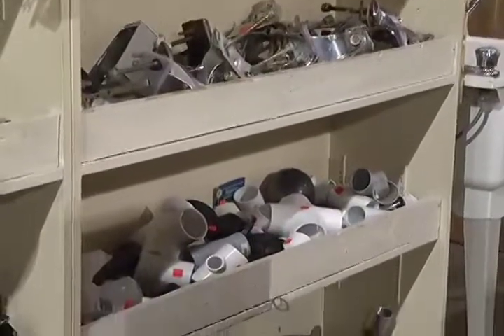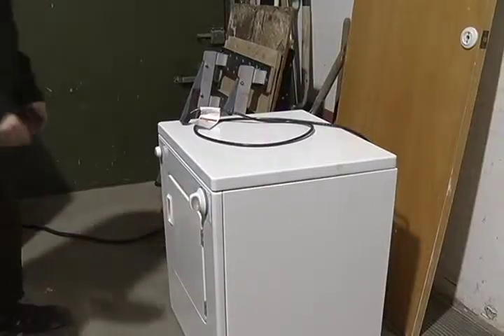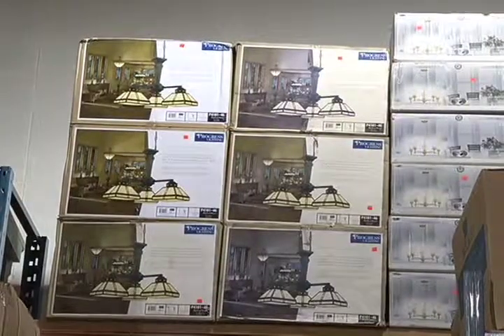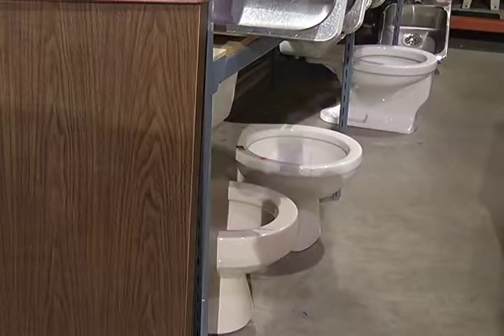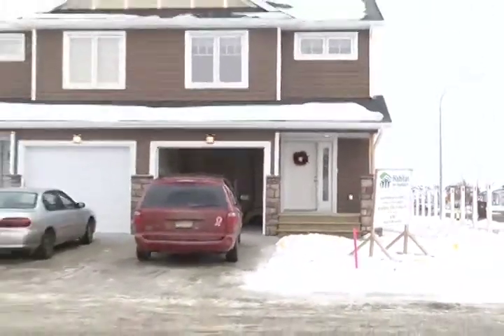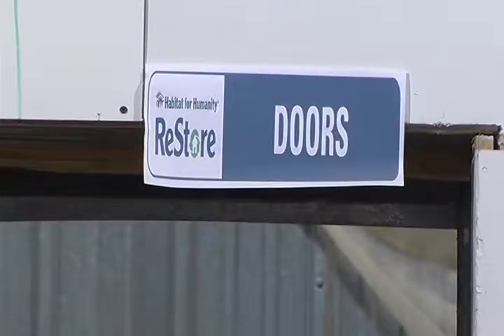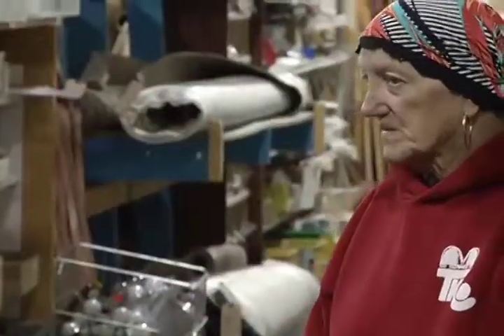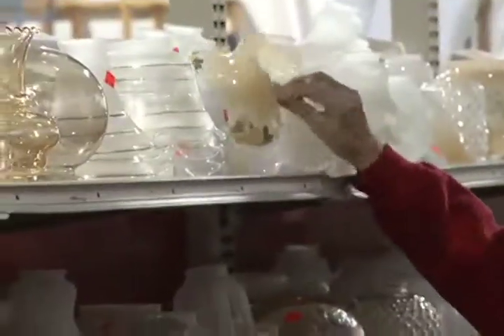Re-Store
Are you renovating or starting a home project?  Re-store might be the place for you to buy materials that are giving back to the community.